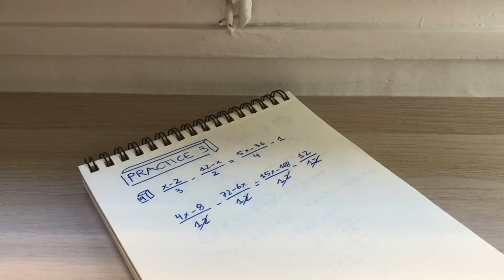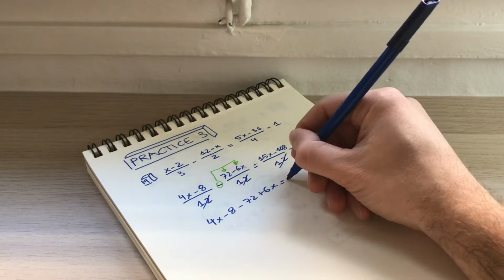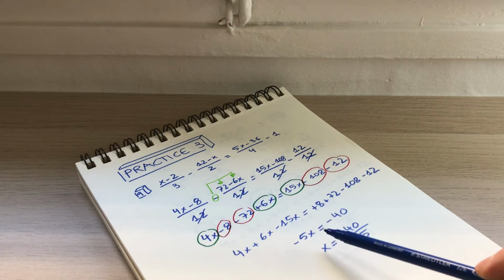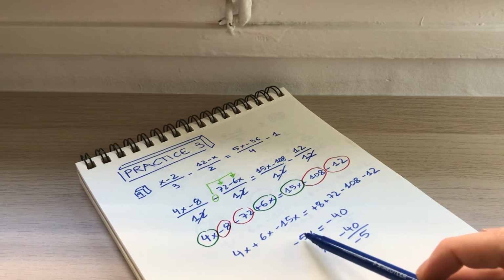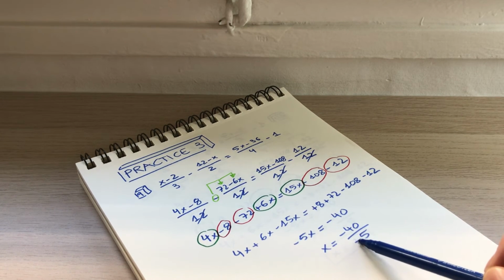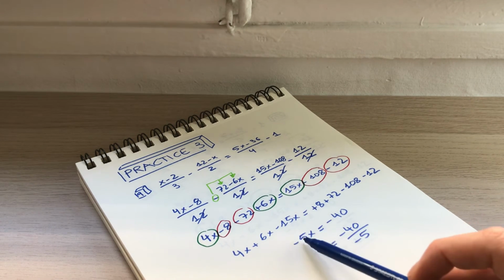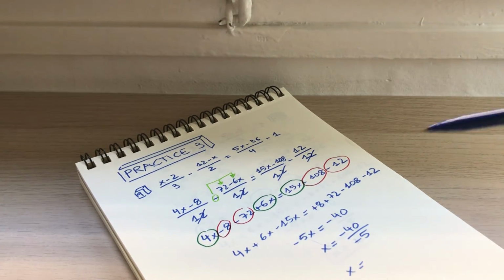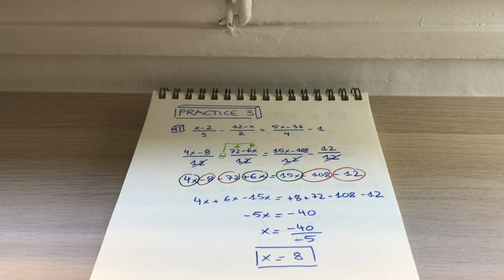Equations 9.1 - Practice 3